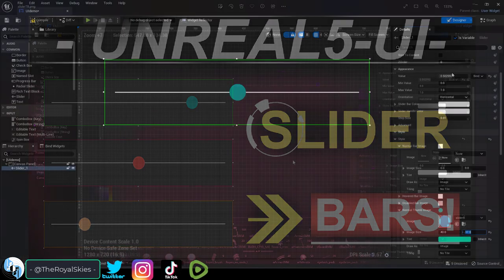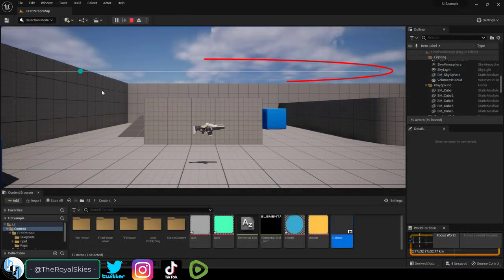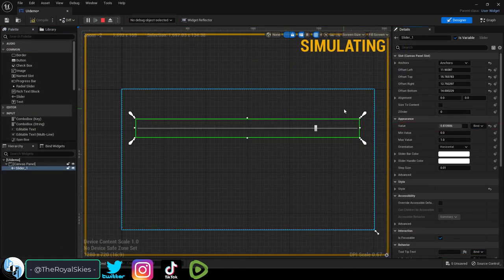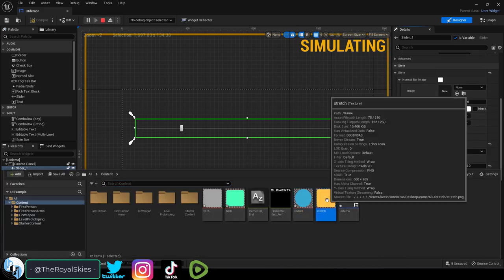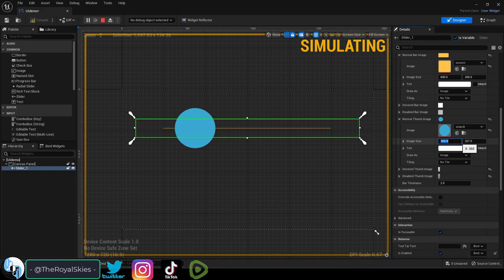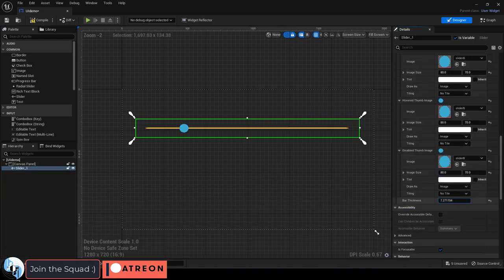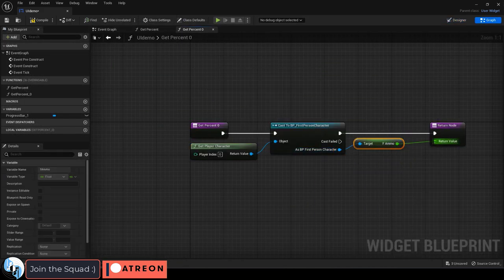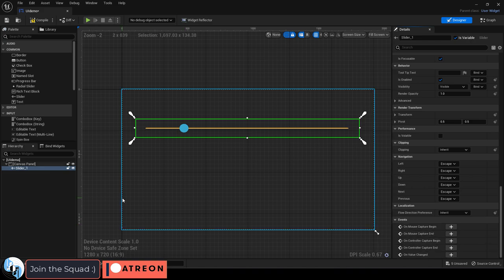Unreal-5 Menu UI: SLIDER-BARS Explained (60 SECONDS!!)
Here's how you use Unreal5 Sliders-Menus in 60 seconds-!!